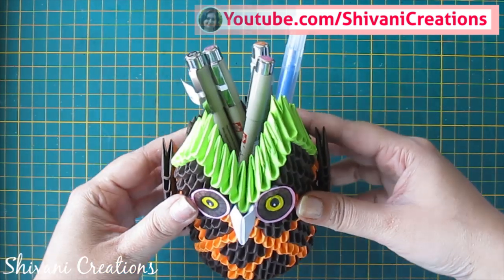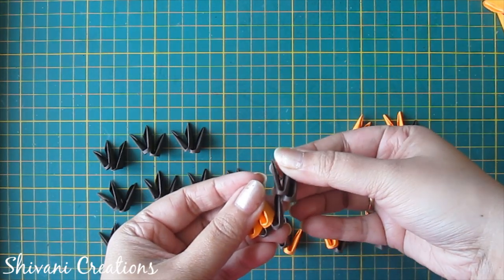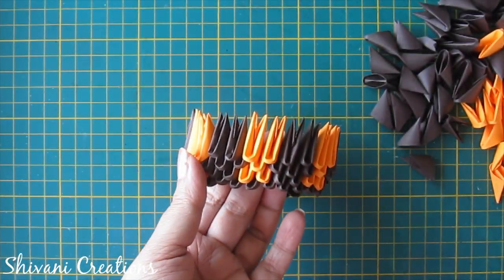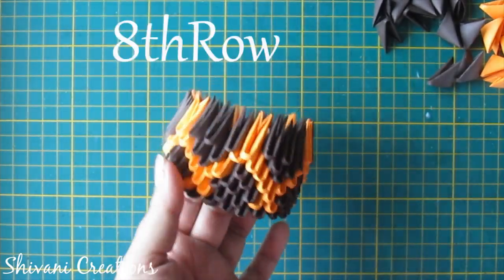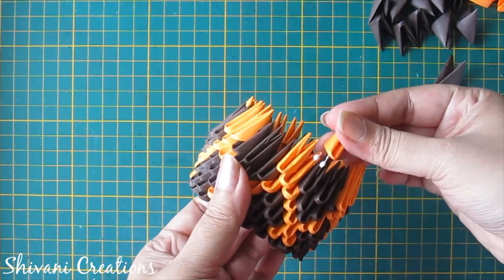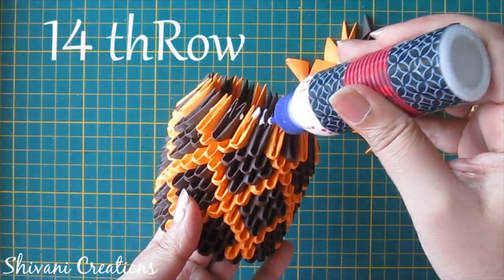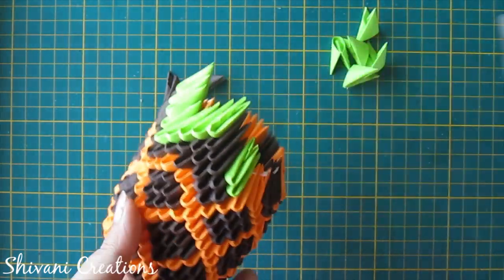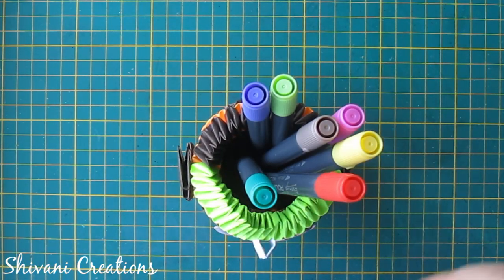3D Origami Pen Stand/ 3D Origami Owl Pen Stand/ DIY Pen Stand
Hi friends.. In this video you will find how to make beautiful 3D origami Owl pen stand in easy steps.